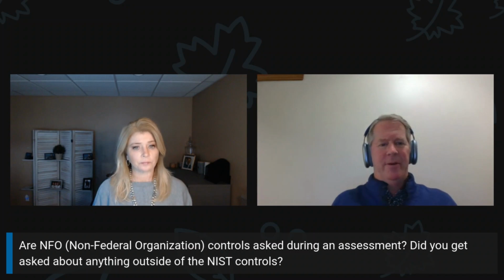How To Prepare For the DIBCAC Assessment In Order To Avoid Questions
To find out more about how to prepare for the DIBCAC assessment in order to avoid questions,

This video covers the following subjects:

- Prepare for the DIBCAC assessment in order to avoid questions
- DIBCAC Assessment
- Initial scoping call
- Are NFO controls asked during an assessment?

When searching for videos about how to prepare for the DIBCAC assessment in order to avoid questions, YouTube is the best place to go.
How to prepare for the DIBCAC assessment in order to avoid questions, obviously intrigues you and other individuals so I made this video about this topic.
If you wish to learn even more about how to prepare for the DIBCAC assessment in order to avoid questions I suggest you check out our various other video clips
Have I responded to your concerns about how to prepare for the DIBCAC assessment in order to avoid questions?
Identity Protection Planning was developed to assist small and large organizations with educating and protecting their clients/employees/associates about identity theft protection.
In today's technological world identity theft protection is, unfortunately, life's newest necessity.

Understanding that not all business owners or association managers are extremely tech savvy, IPP created IDENTRON  with a user-friendly software platform that is easy to understand and navigate.

IDENTRON identity theft protection plans offer a $1 million policy, 24/7 US-based ID restoration experts, SSN monitoring, credit monitoring, Dark web scans, and much more.

Madison, Connecticut

To discuss possible training options.